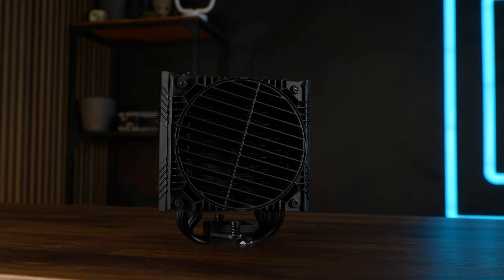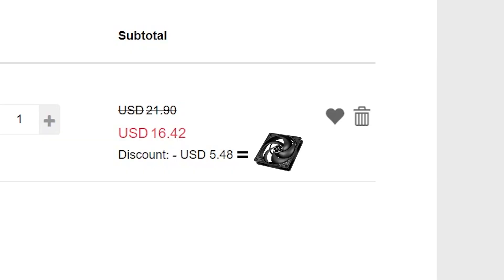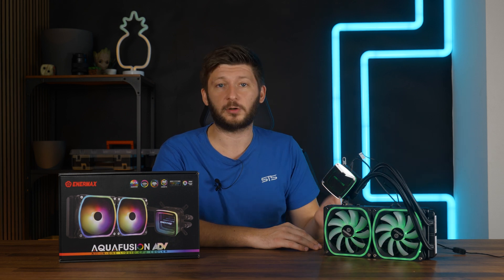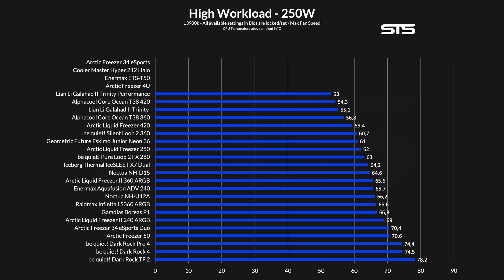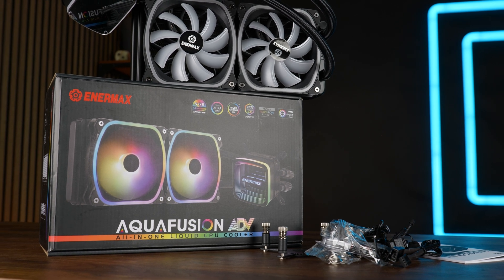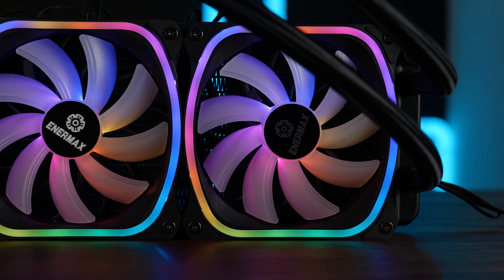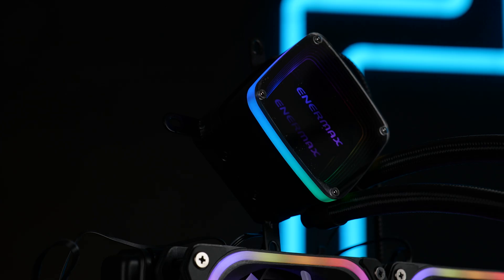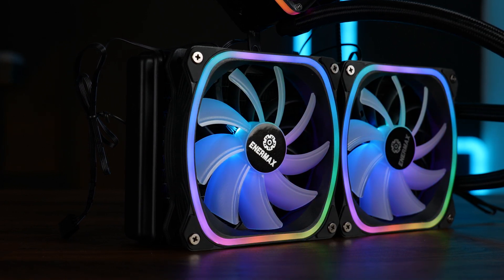The AIO made for Gaming - Enermax Aquafusion ADV 240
Using two in-house-made SquA 120mm Fans, the Aquafusion ADV 240 from Enermax seems to be tailormade with gaming workloads in mind! Let's take a closer look at the benchmarks to find out!

-- Enermax Aquafusion ADV 240 on Amazon

00:00 Introduction
00:46 SCDKEY.com
01:52 How we benchmark
02:51 Light Workload Benchmarks
05:31 High Workload Benchmarks
07:29 What’s in the box?
07:50 The Tubes
08:02 The Radiator
08:34 The included Fans
08:54 RGB
09:34 Compatibility
09:53 How to install - Intel & AMD
10:26 Summary
12:32 Outro